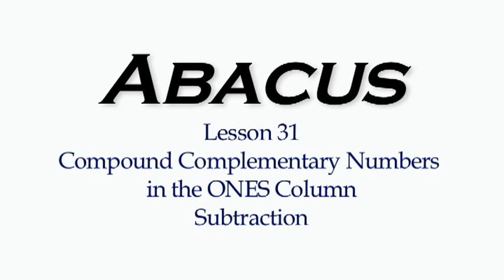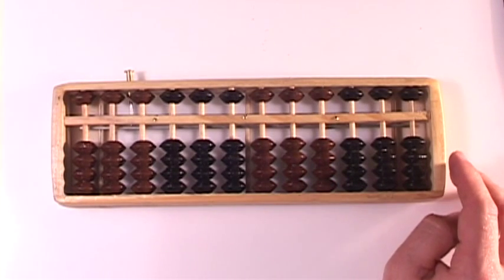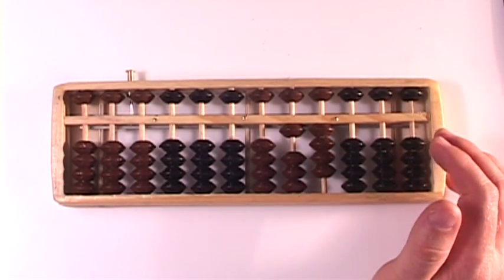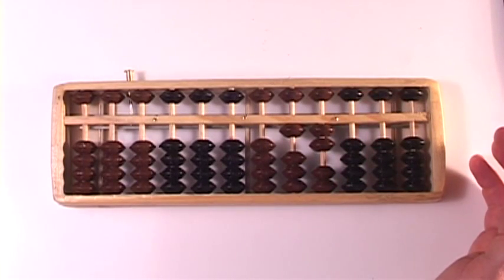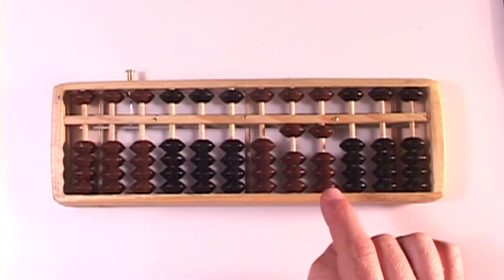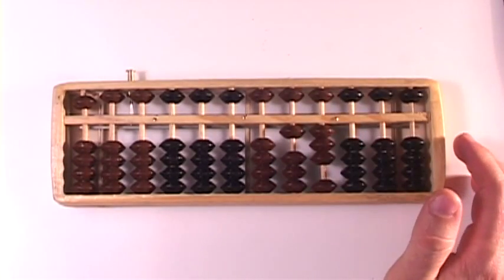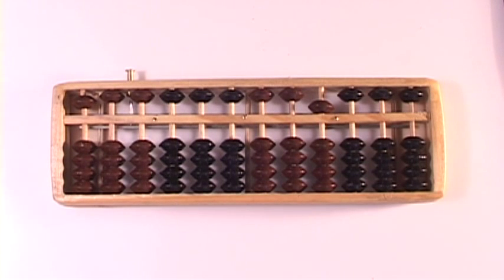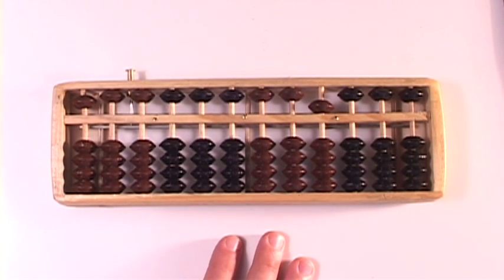Abacus Lesson 31 // SUBTRACT- COMPOUND Complementary Numbers Respect to 10- ONE'S Column